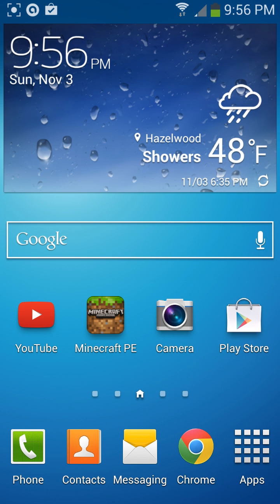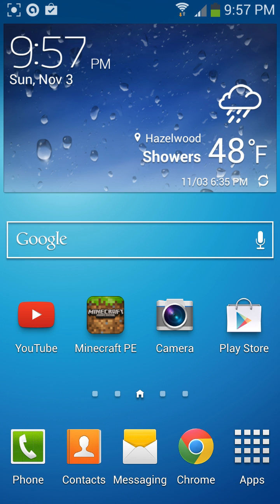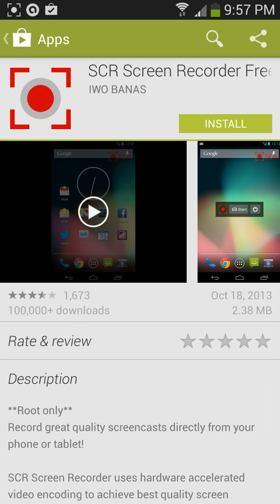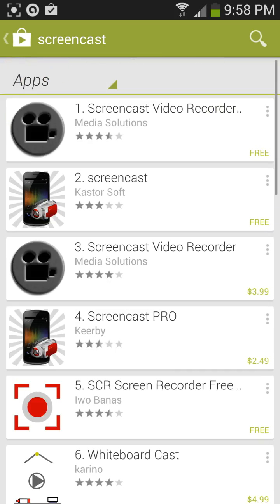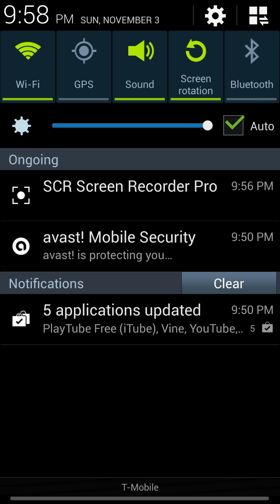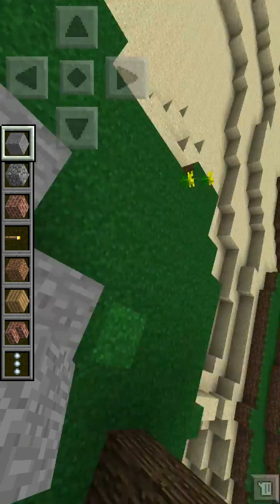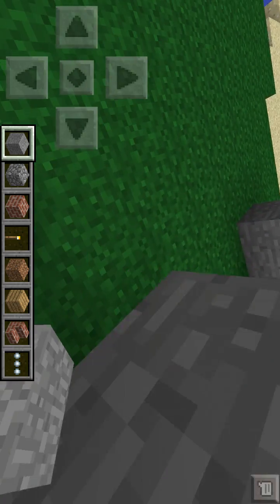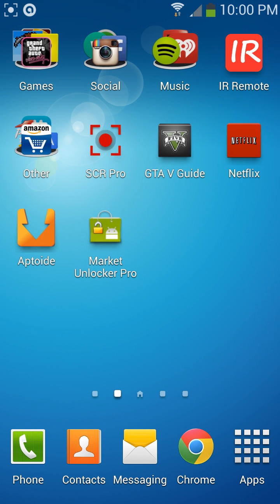How To Record your Android Phone (Games and System) [EASY!] [HD]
This video is recommended for Samsung GS3 and GS4 :D

All these stuff in the video are available in the Play Store.

(Google on how to root other phones ;D)